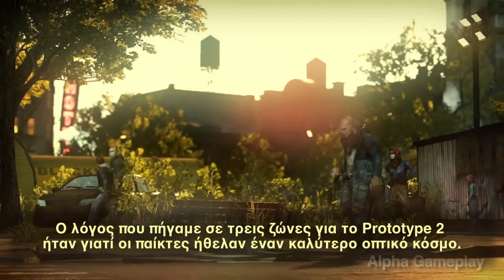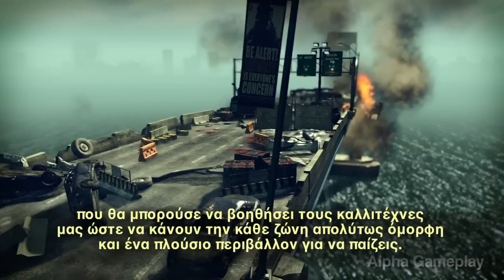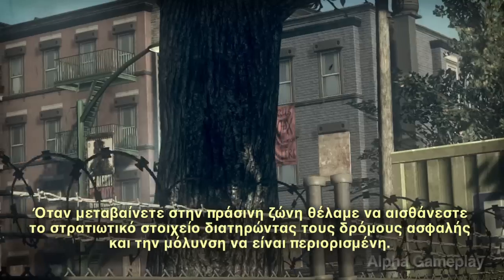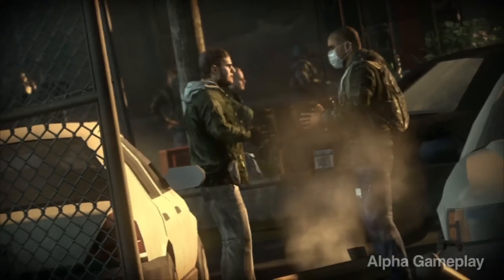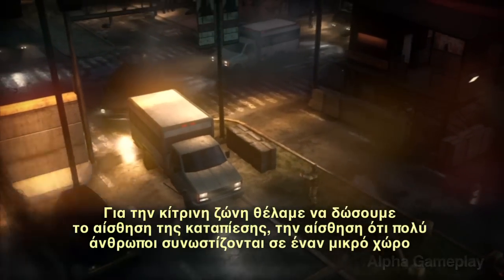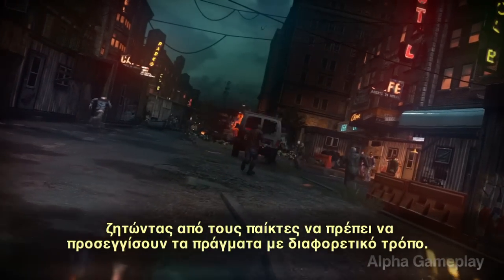Prototype 2 Trailer (Greek Subtitles)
New trailer for Prototype 2, with Greek subtitles